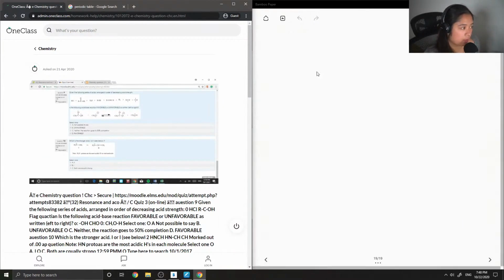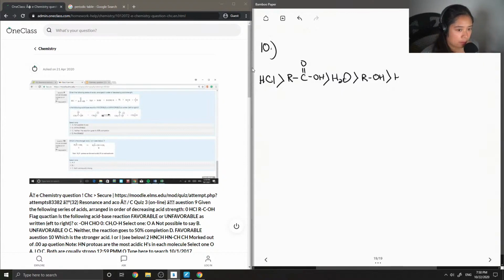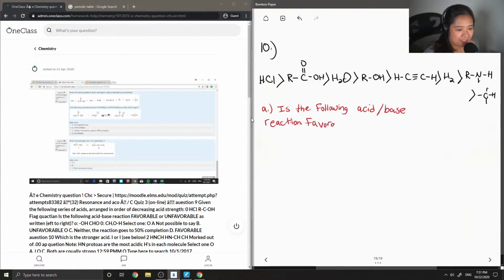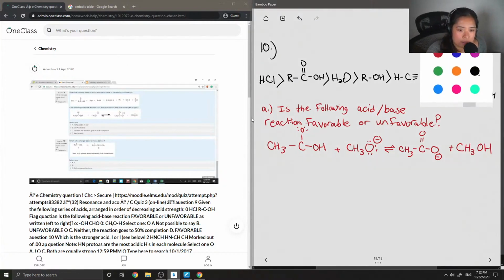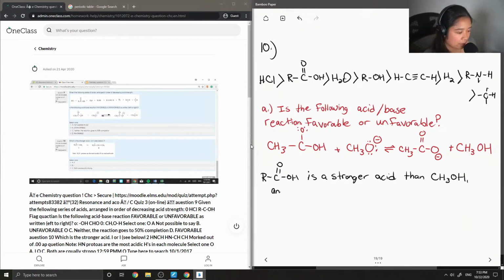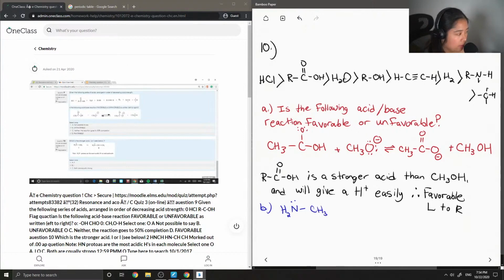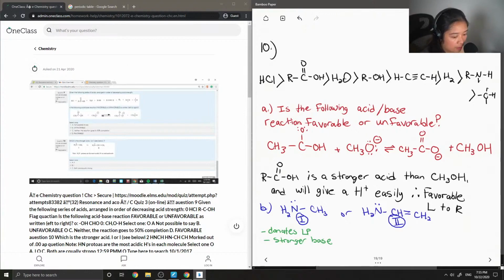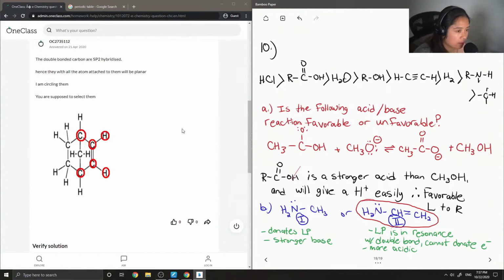Ã e Chemistry question ! Chc &gt; Secure | https//moodleelmsedu/mod/quiz/attemptphp?attempts833